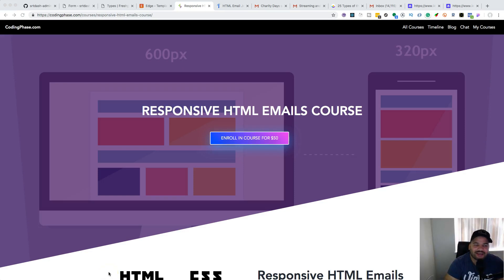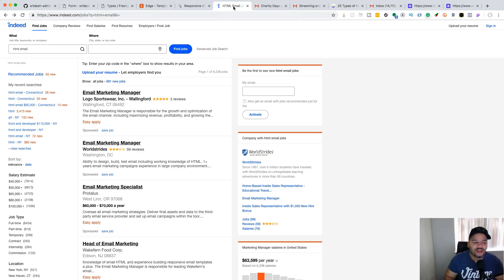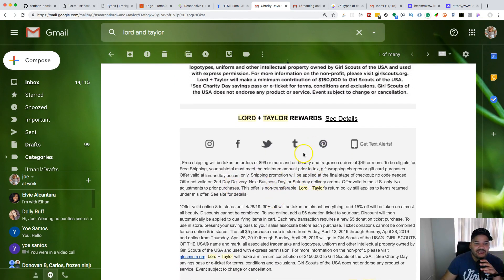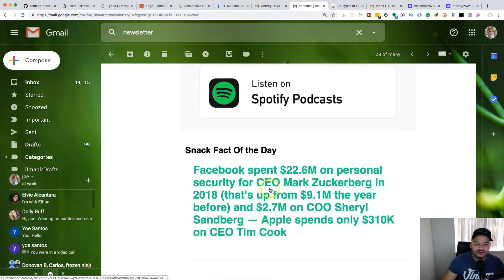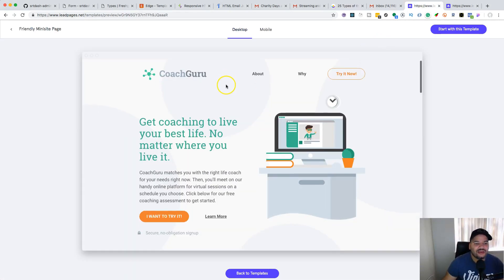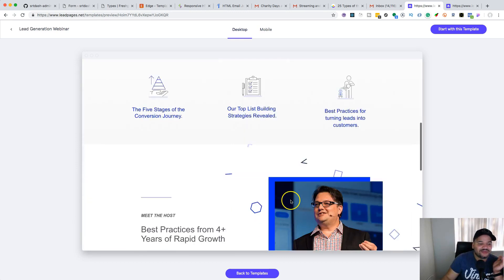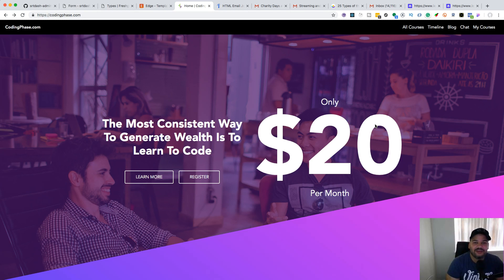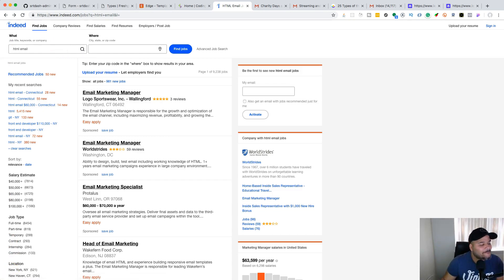5 Projects to Get You Hired as an HTML Email Developer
5 Projects that will guarantee you get hired as an HTML Email Developer